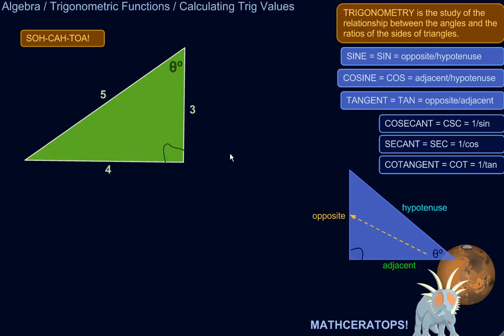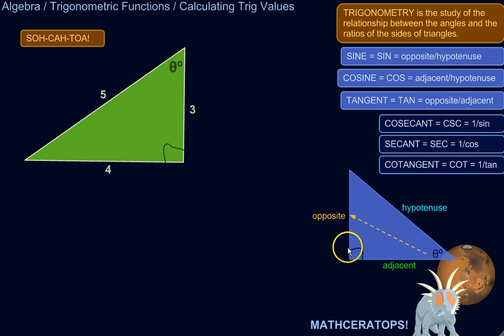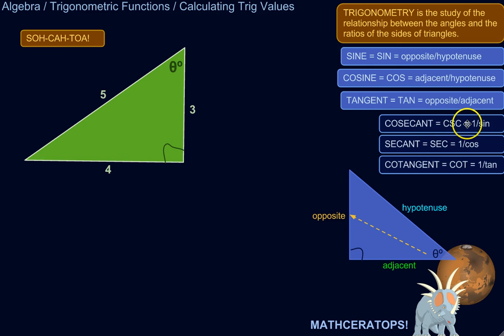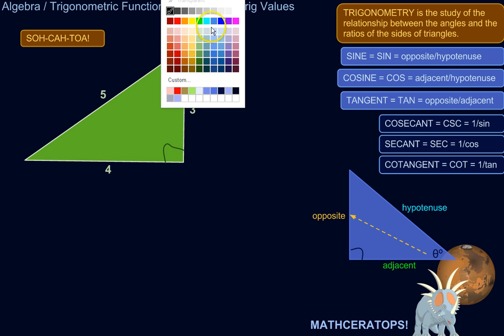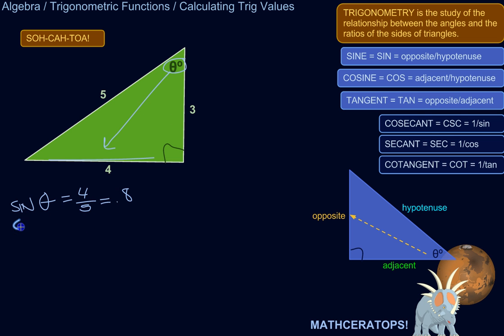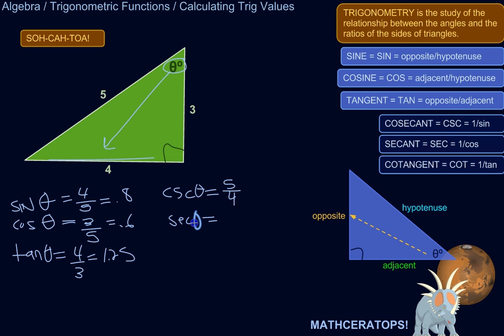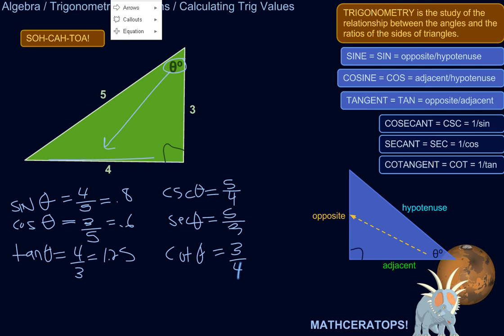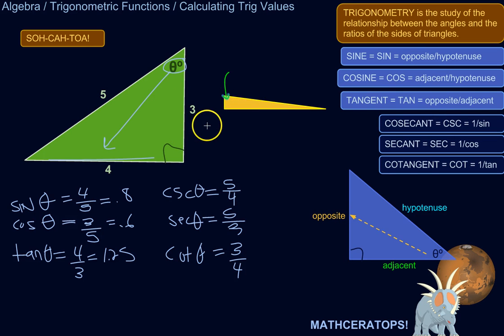Determining the Six Trig Ratios of a Given Angle in a Right Triangle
| In this lesson, I'll show you how to determine the sine, cosine, tangent, cosecant, secant, and cotangent of an angle!